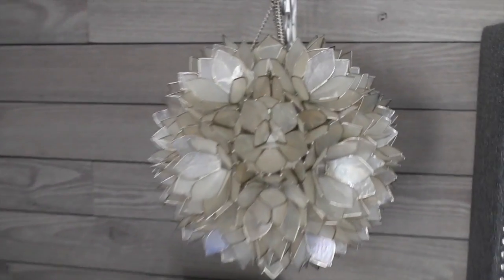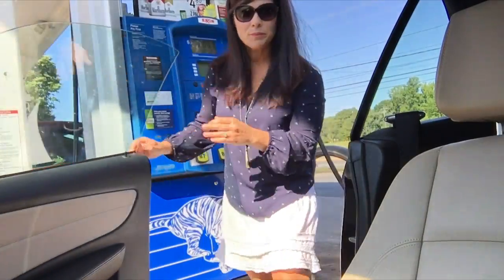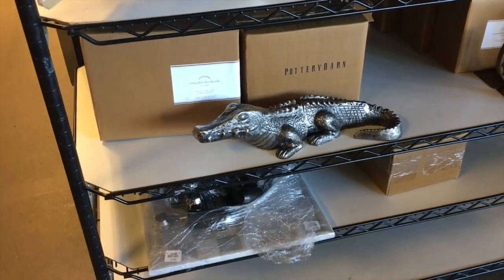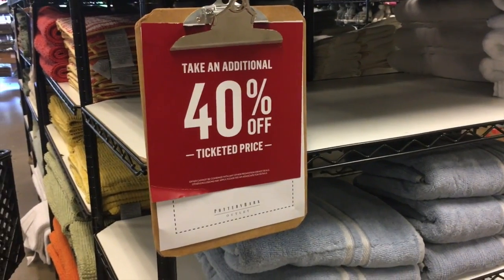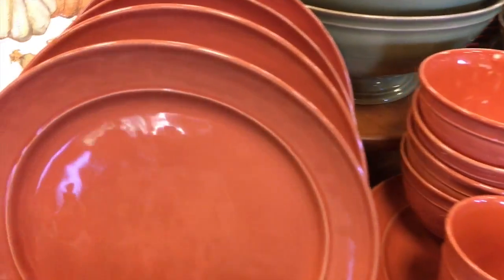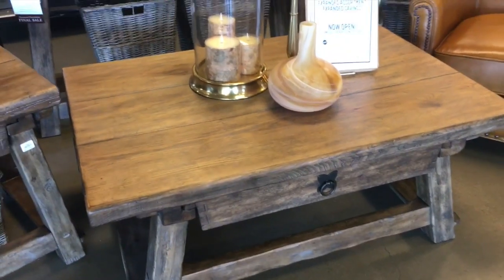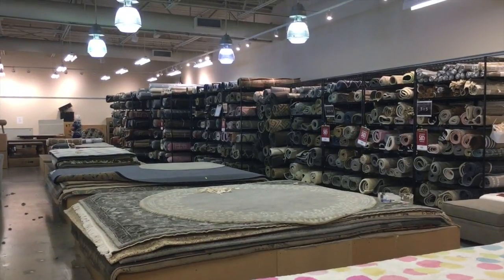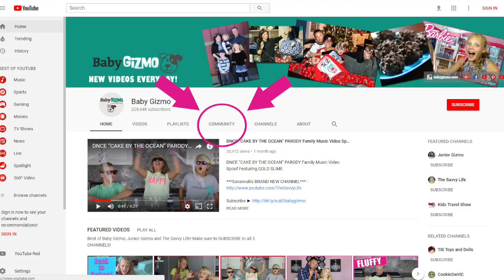Shop with Me NEW ROOM | POTTERY BARN OUTLET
Savannah's New Room - Pottery Barn Outlet | SHOP WITH ME. Come along with us as we check out the amazing deals at the Pottery Barn Outlet!

Taylor Swift "LOOK WHAT YOU MADE ME DO" Parody - Dad & Daughter Spoof. We had so much fun making this new parody BadJeans to Taylor Swift's fantastic new song "Look What you Made Me Do". Yep, Savannah shows you what she has to do in this family parody.

FOLLOW ME ON MUSICAL.LY: @SMS_Gracie